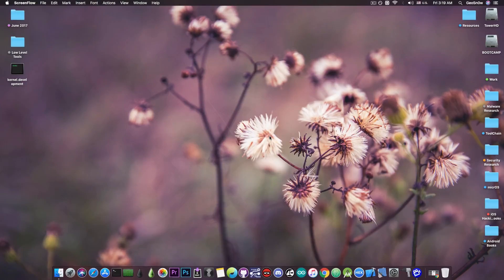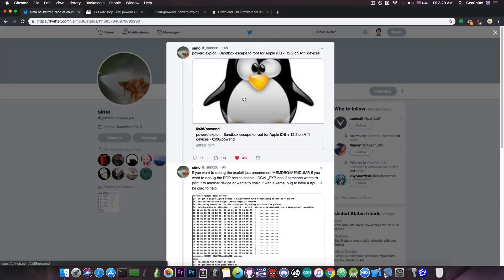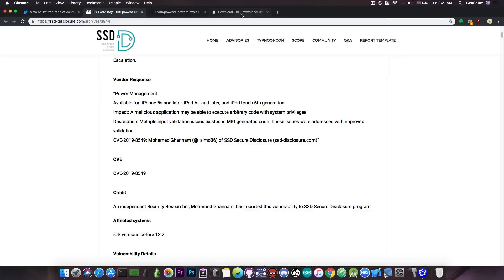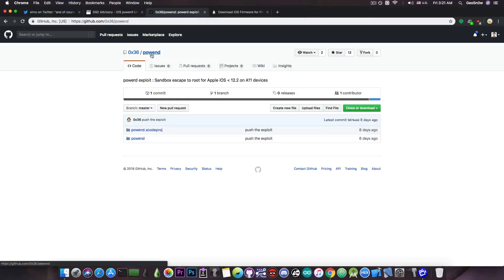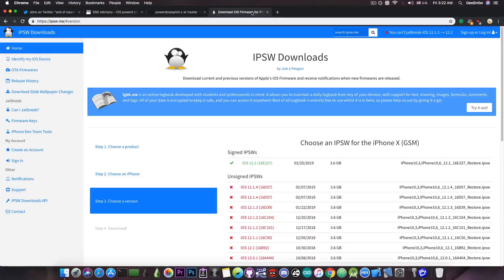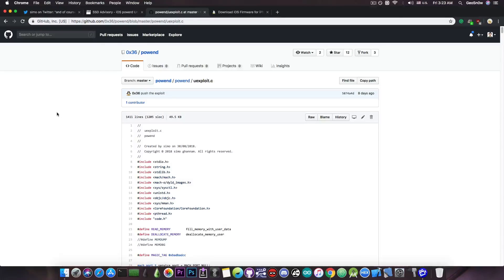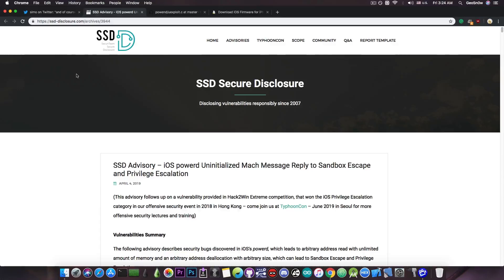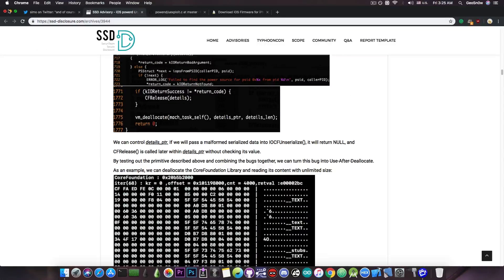iOS 12.1.4 / iOS 12.1.3 JAILBREAK GREAT NEWS: SANDBOX ESCAPE bug RELEASED!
▶ iMyFone AnyRecover helps you recover deleted photos, videos, documents, etc from Mac/PC hard drive and other storage devices.

In today's video, I have great news for those of you waiting for an iOS 12.1.4 or iOS 12.1.3 Jailbreak: A new sandbox escape bug (CVE-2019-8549) has been released by @_simo36 and it's compatible with A11 devices and lower. That means iPhone X all the way down to iPhone 5S. SSD Secure Disclosure has posted a write-up on how the bug works in which they also described the vulnerability in details. Unfortunately, this has already been patched in iOS 12.2 which means that iOS 12.2 users cannot use it. Apple has stopped signing iOS 12.1.4 just a few hours ago.

The vulnerability can be used to trigger a sandbox escape and even privilege escalation, but how are these useful for Jailbreaking? Well, a sandbox escape would allow us to write to anywhere on the user partition and read on the whole system. Combined with a ROOT FS remount, this can be used to read and write anything to anywhere in the system. A privilege escalation to root would allow us to handle files that we don't normally own such as daemons and other root-owned files.

The bug, although powerful, is not all it takes for a jailbreak. We still need a kernel bug with tfp0 in order to power a proper jailbreak with Cydia and Substrate (Tweaks, Themes) on iOS 12.1.4 and iOS 12.1.3, but this is a very good start. If used properly, we may be able to carry some lightweight system modifications to the system which is cool.